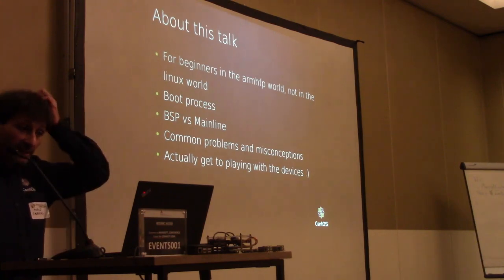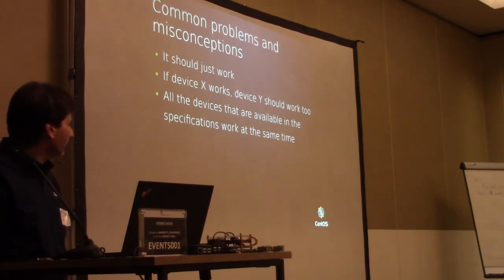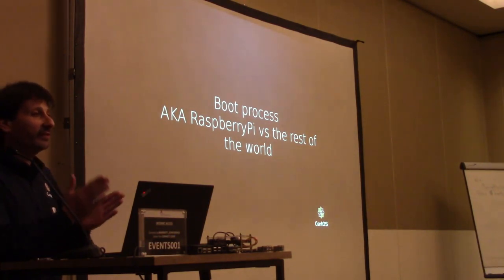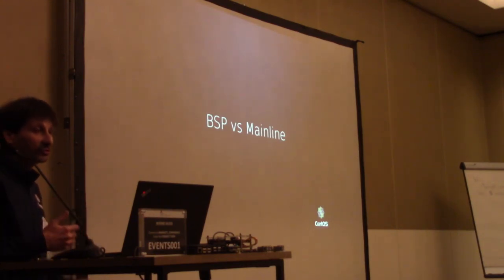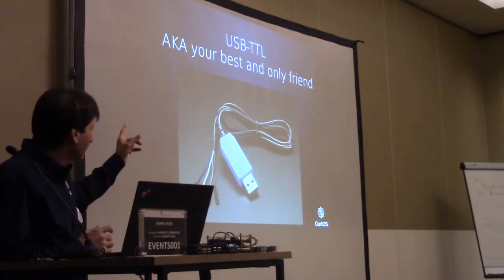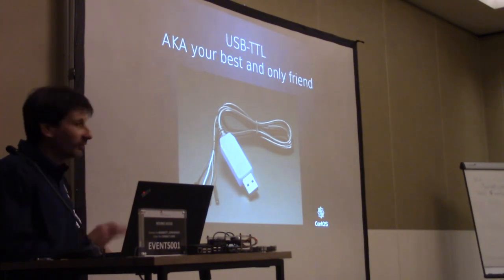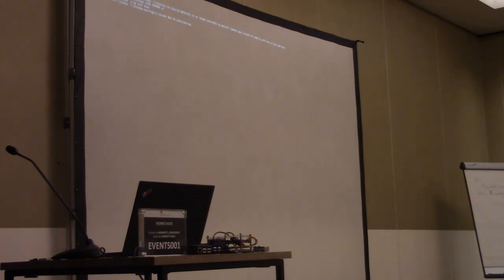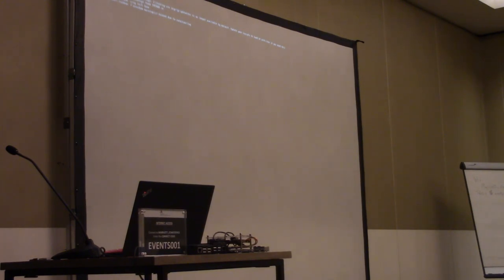Playing with armhfp devices - Pablo Greco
A workshop at the CentOS Dojo in Brussels, January 31, 2020

Many users could benefit from using small Single-Board Computers like the Raspberry Pi and others, but it is not always clear what can work and what can't generating a lot of frustration.

This talk will try to explain the minimal things for the new users to know what to expect of their devices, and then play with those devices getting them to work. Bring yours!!!